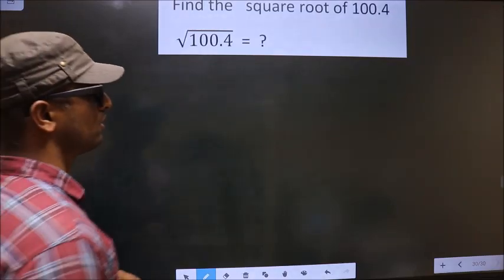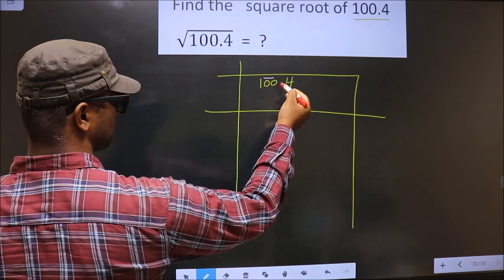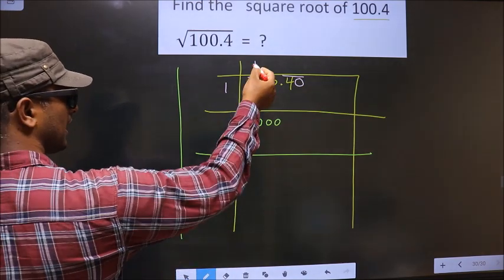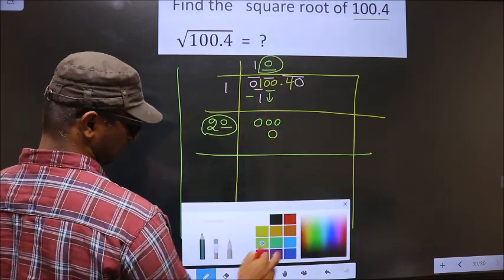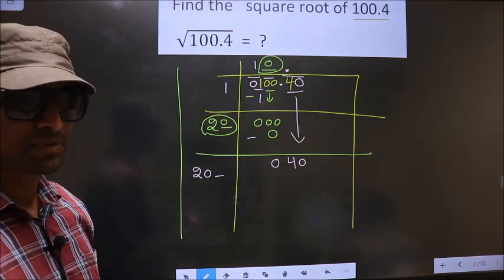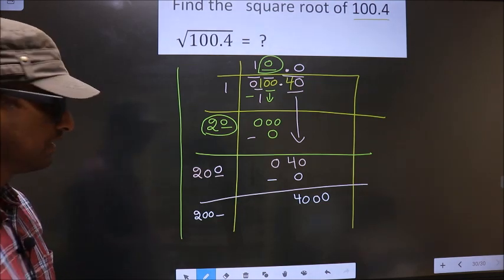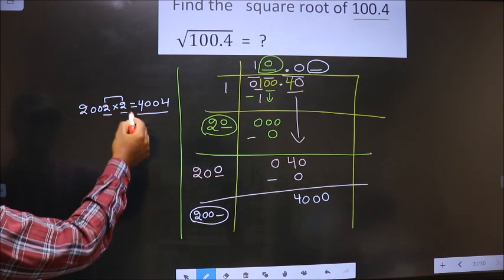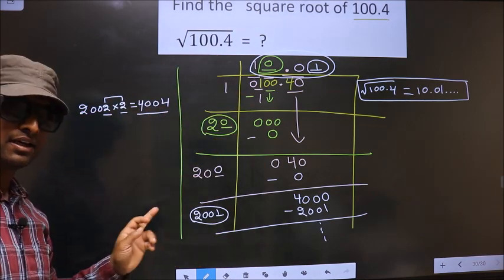Square root of 100.4 √(100.4)= ? By long division method